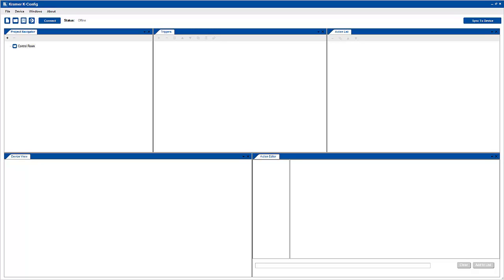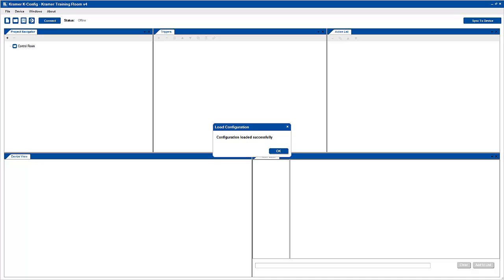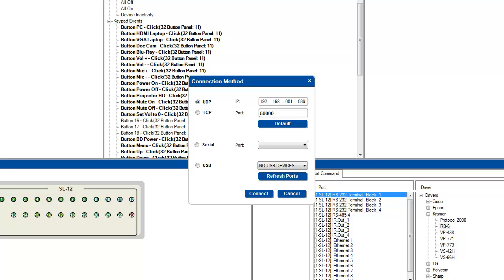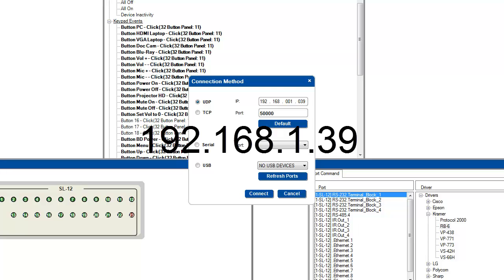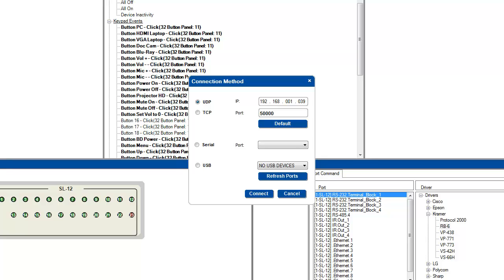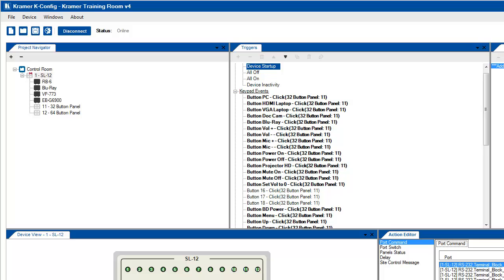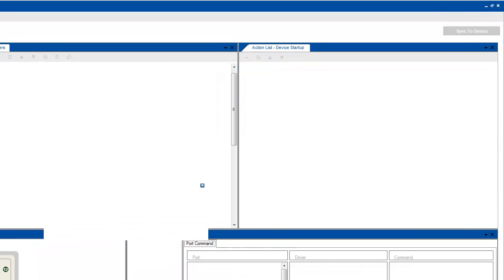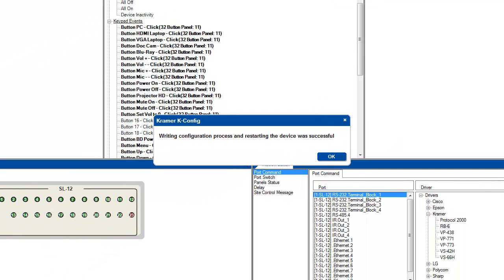Part 5 - Upload a Project File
This tutorial explains how to upload a K-Config project file to a master controller; to locate and download the .kpr file, connect to the master controller and to upload the file.